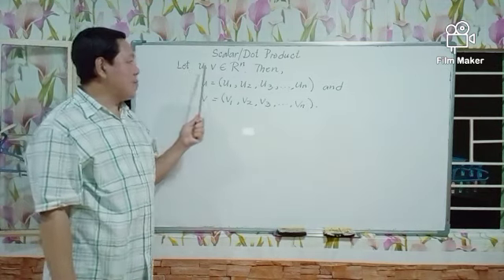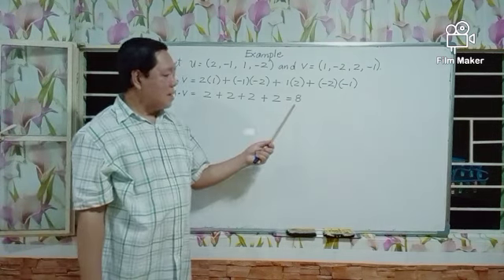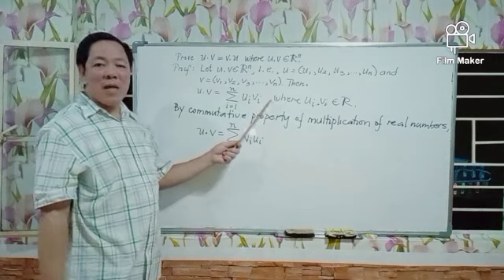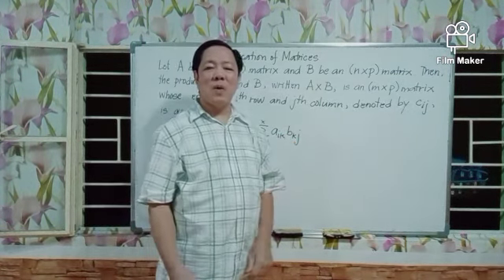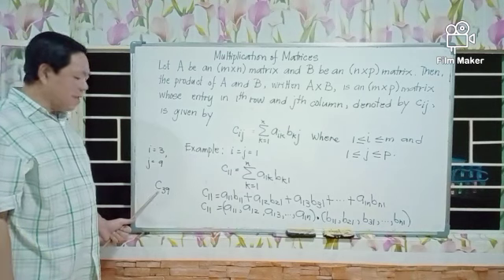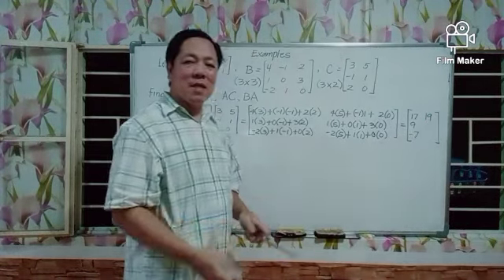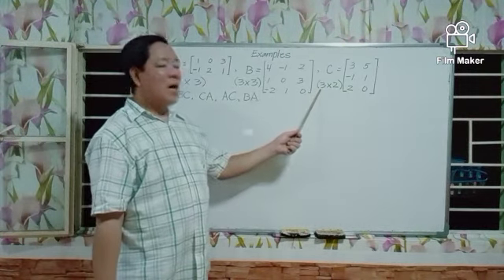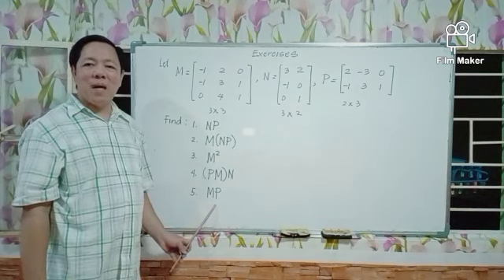Sir Art: Linear Algebra-Matrix Multiplication